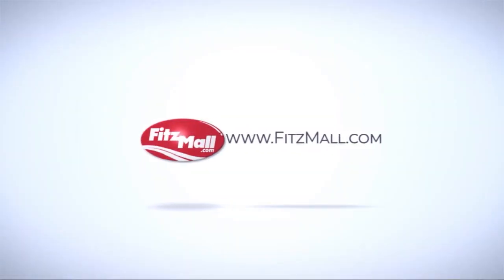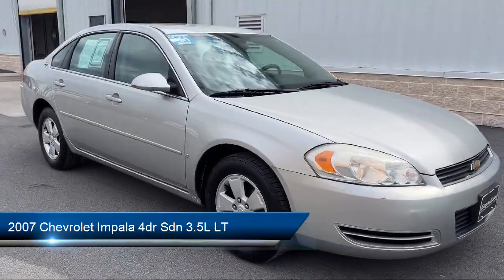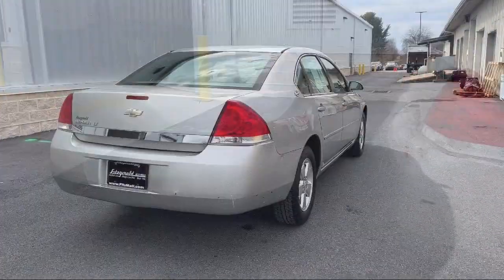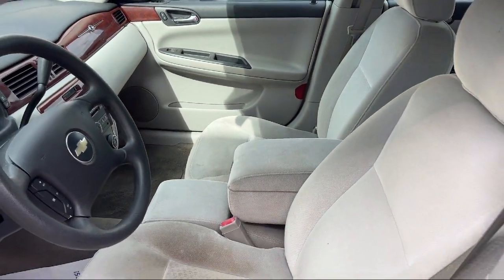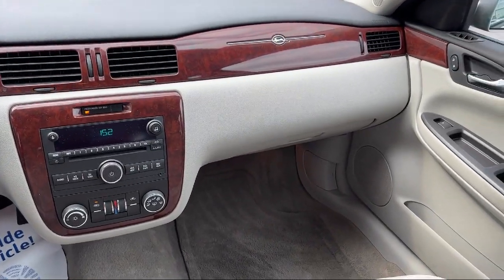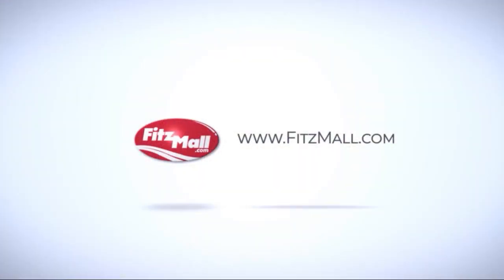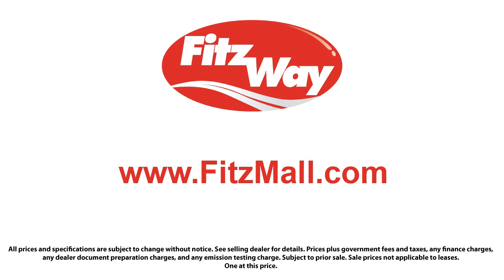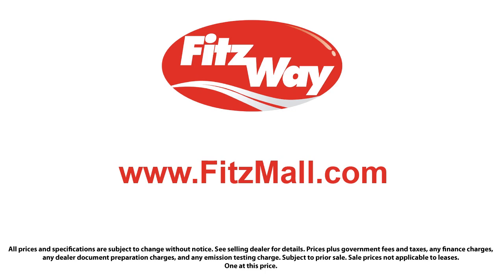2007 Chevrolet Impala 4dr Sdn 3.5L LT Chambersburg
2007 Chevrolet Impala 4dr Sdn 3.5L LT - Stock Number: WR83667A - VIN: 2G1WT55N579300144.